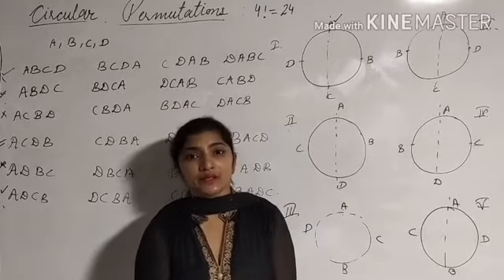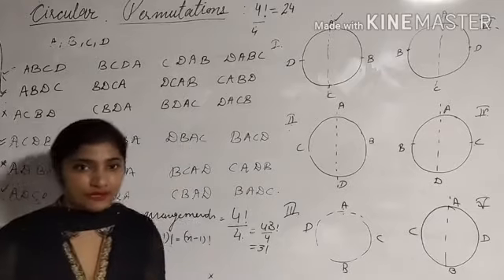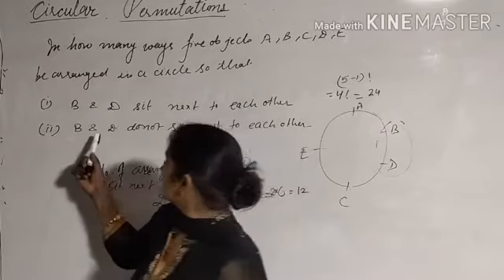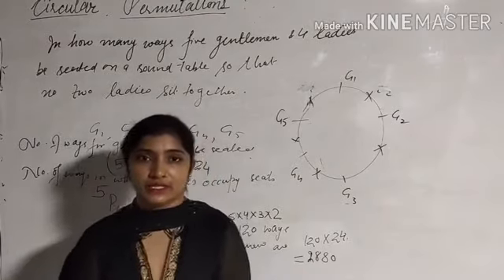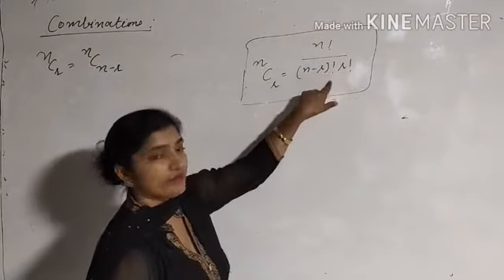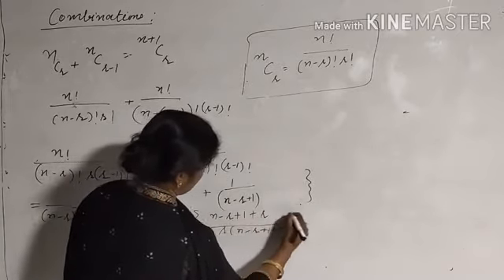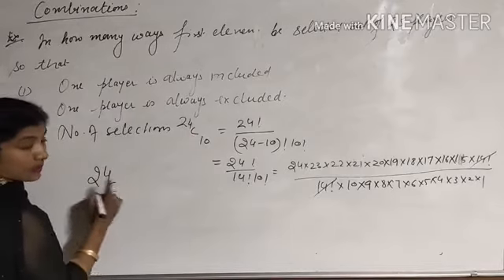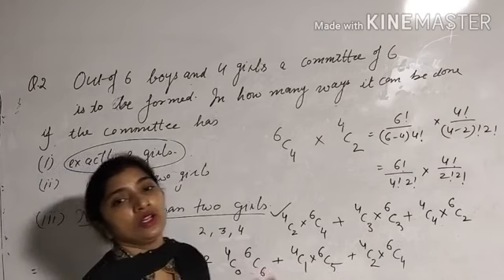Permutations and combinations lecture-3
Circular permutations and combinations by Dr Meenakshi, duration 34 mins